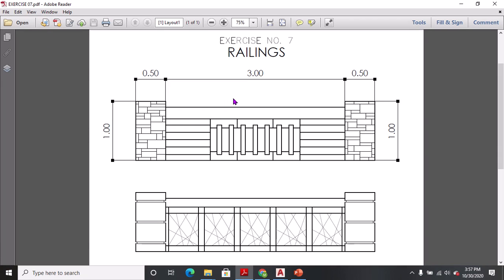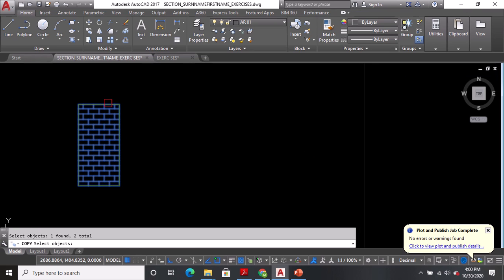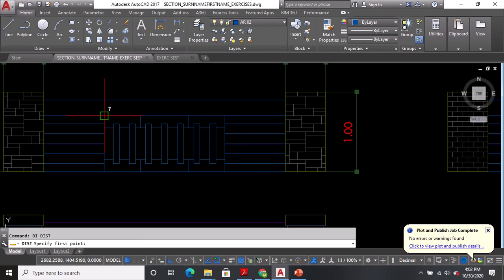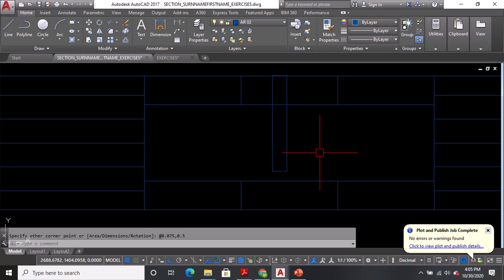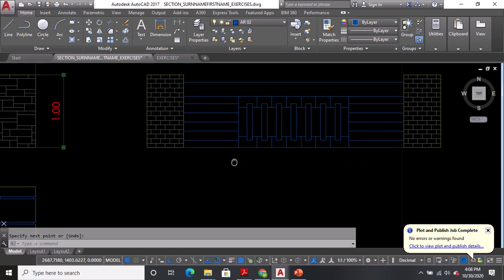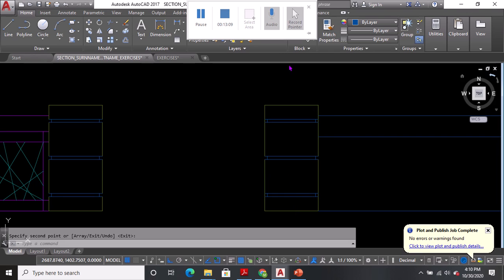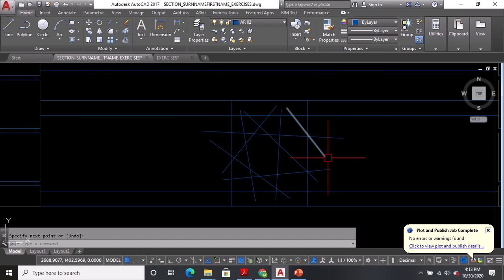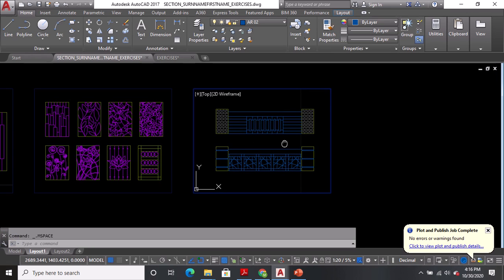Railings Exercise 07 1